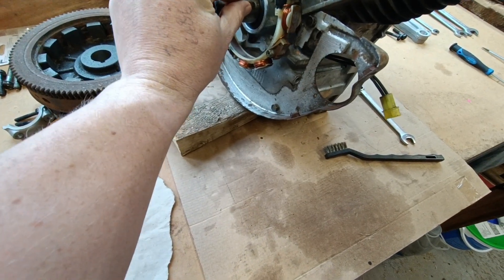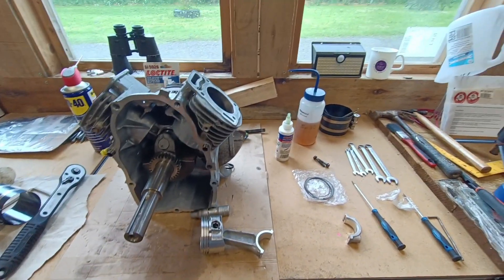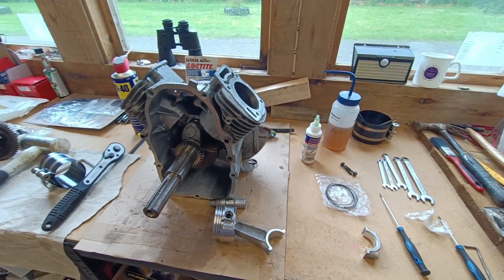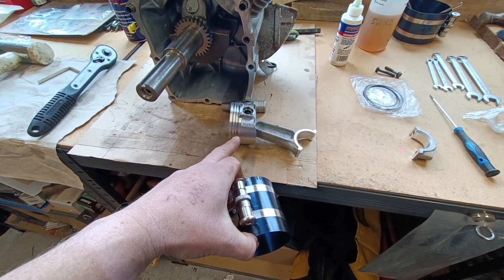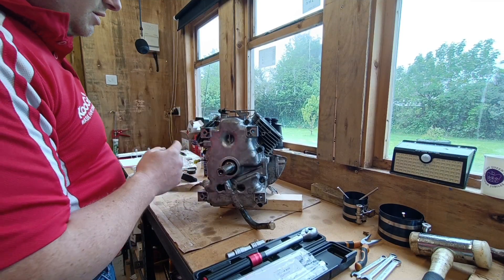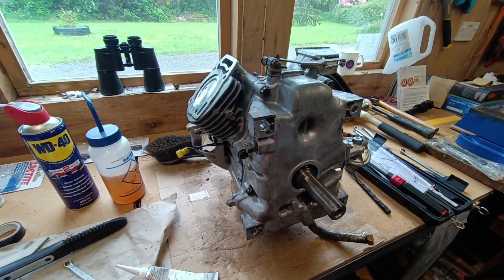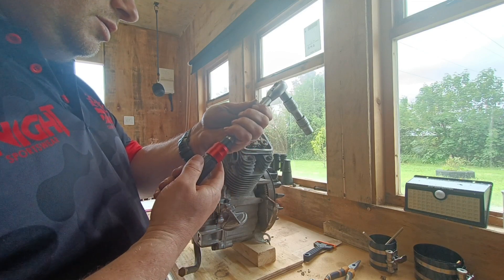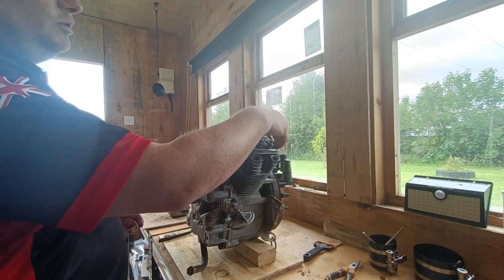Briggs & Stratton Vanguard 303777 16hp V-Twin Rebuild Part 3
Part 3 and the engine is finally mechanically back together.